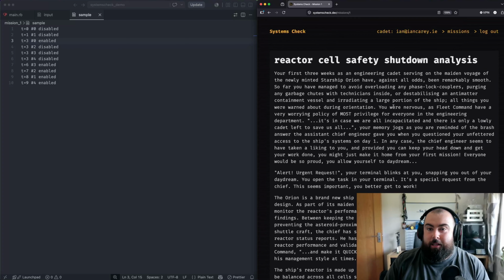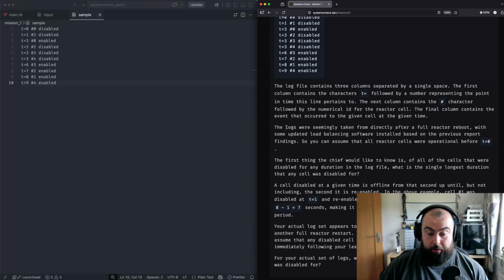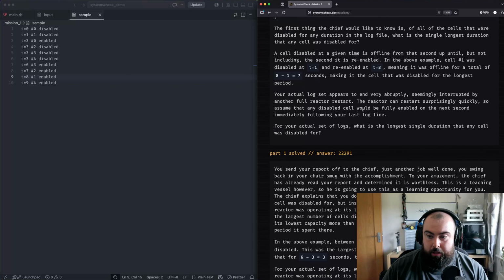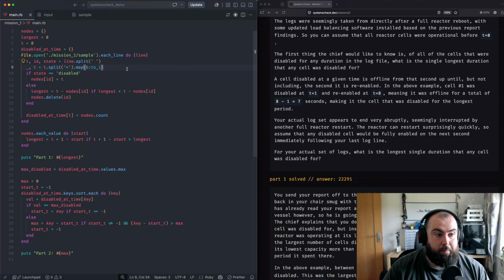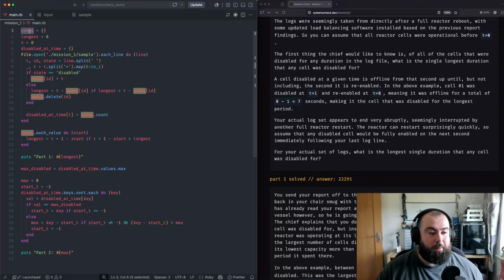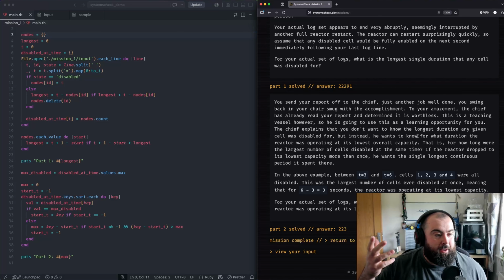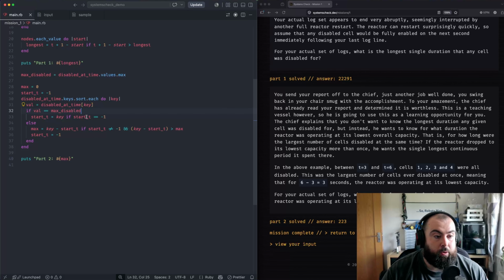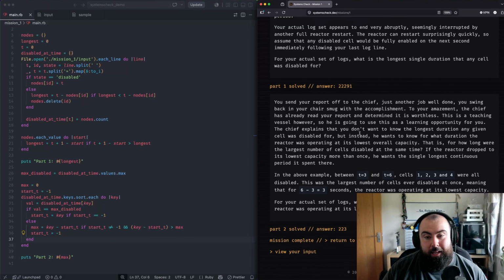SystemsCheck | Mission 1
In this video I walk through the first puzzle and solution for mission 1 of systemscheck.dev, a new programming puzzles website!